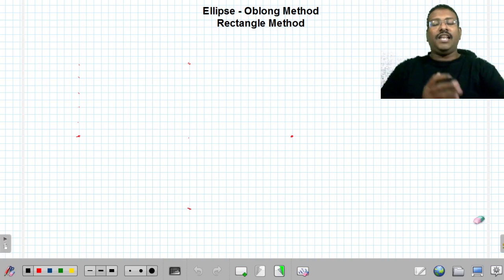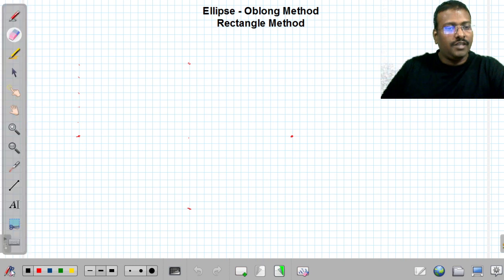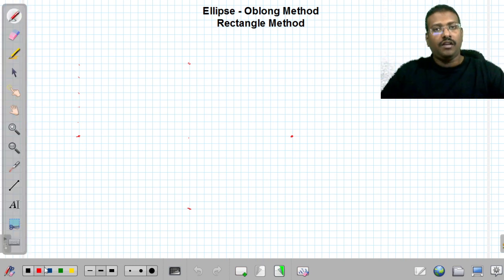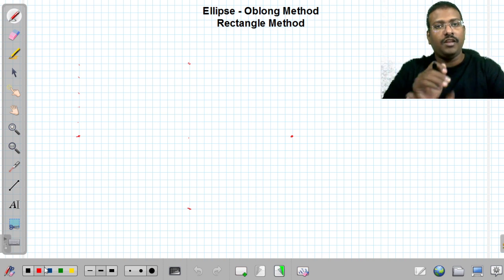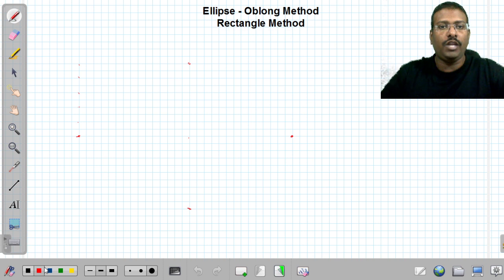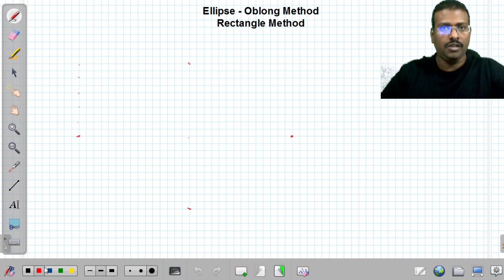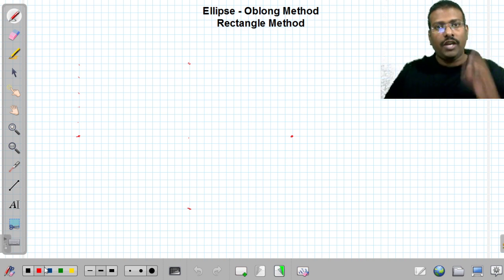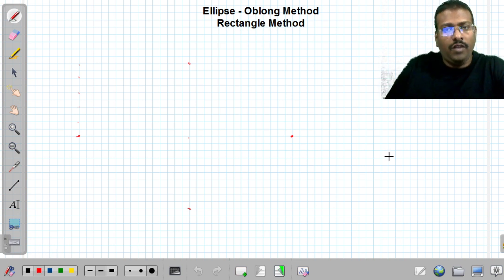Ellipse Rectangle method (Oblong Method)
when major and minor axes are given rectangle method of oblong procedure can be applied.